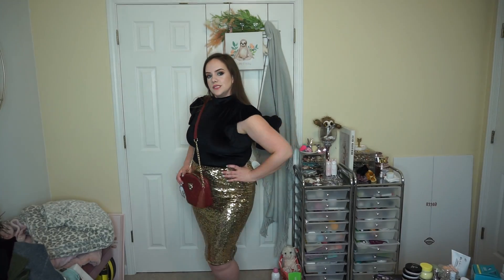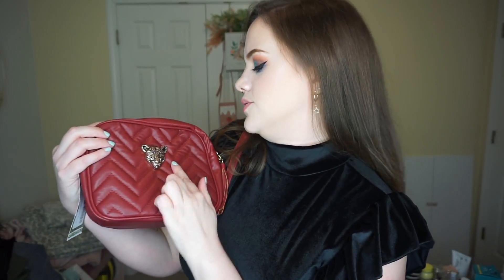BOOHOO TRY ON HAUL 🌹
Hello loves! It's time to try on some clothes from Boohoo!Let me know what your favorite items are!